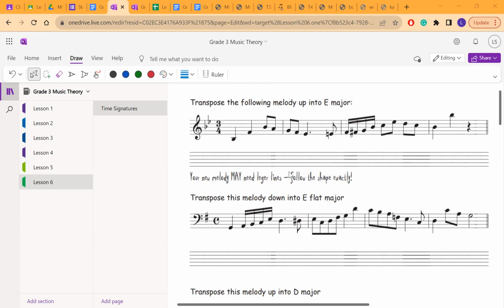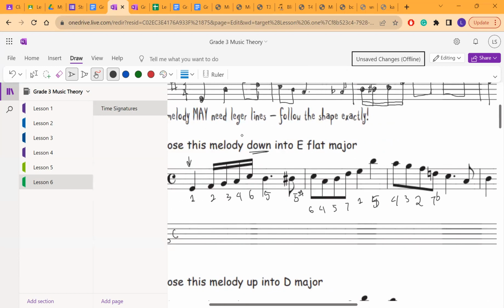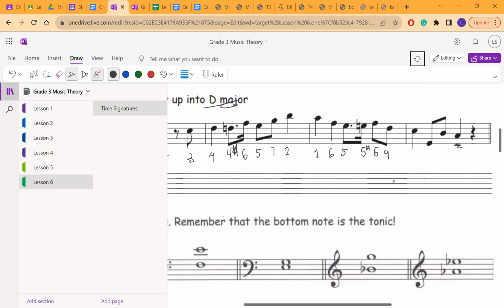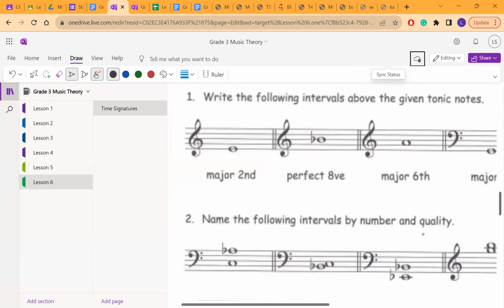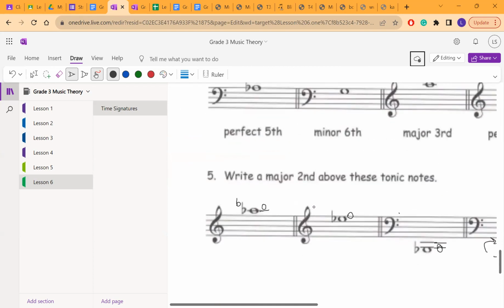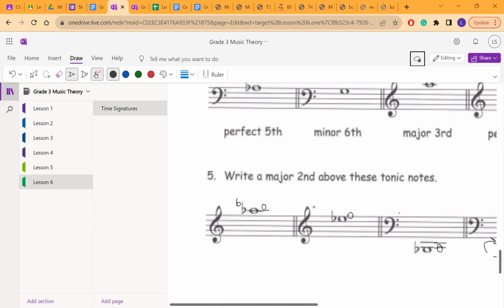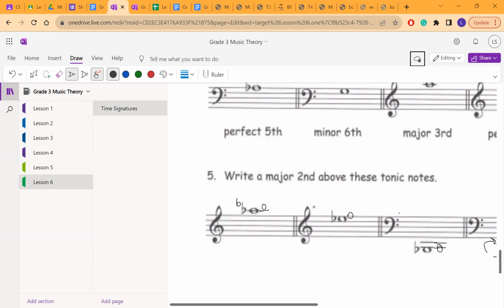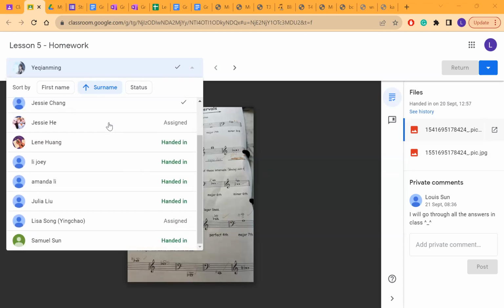Grade 3 Theory Lesson 6 pt1